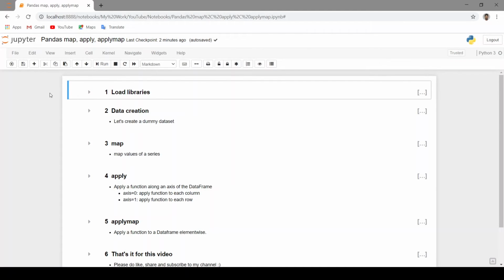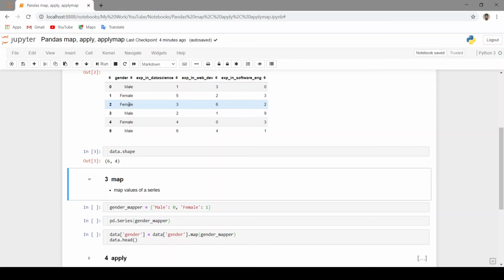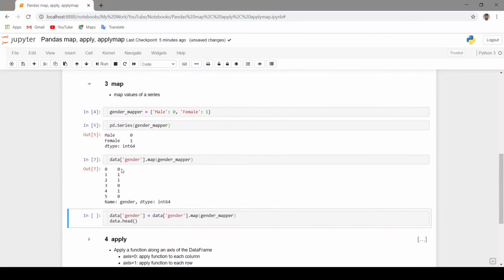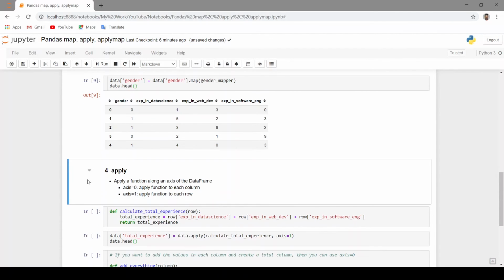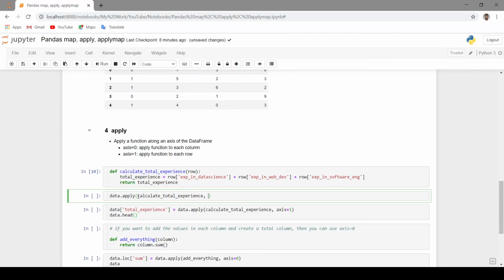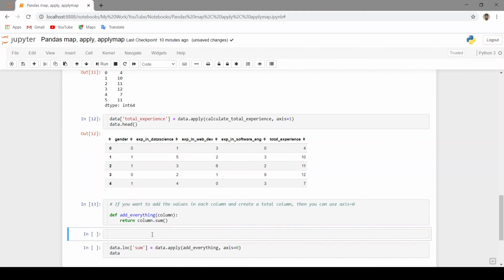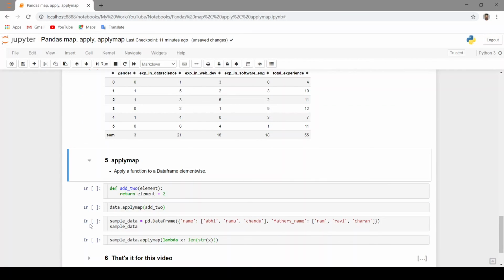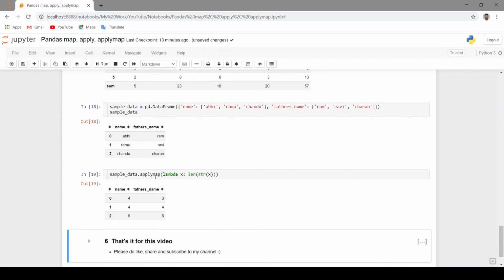Python Pandas functions - map, apply and applymap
In this video, I will show you how to use pandas map, apply and applymap functions with an example.

Contents of this video:
00:00 - Create sample data
00:36 - Pandas map function
02:28 - Pandas apply function
05:11 - Pandas applymap function
06:36 - Subscribe to my channel